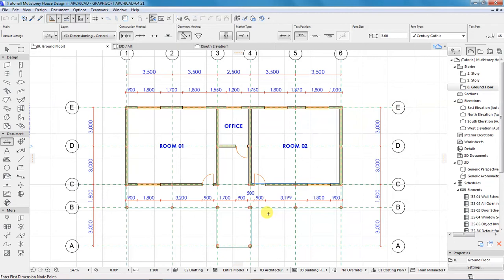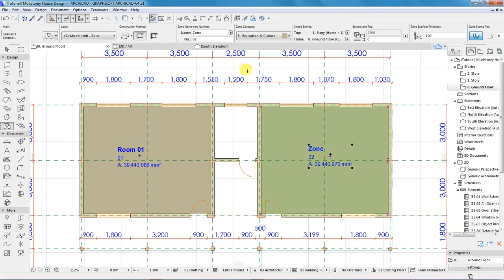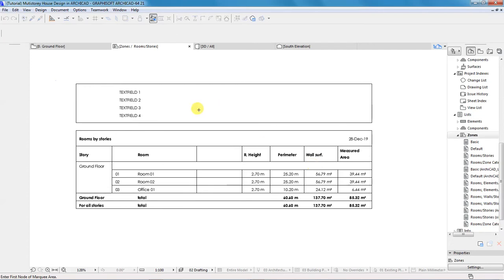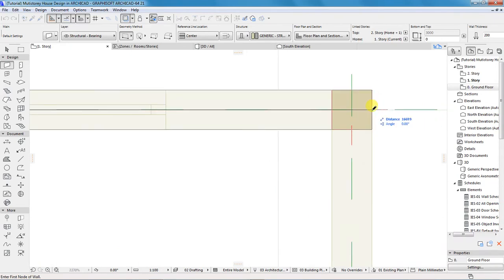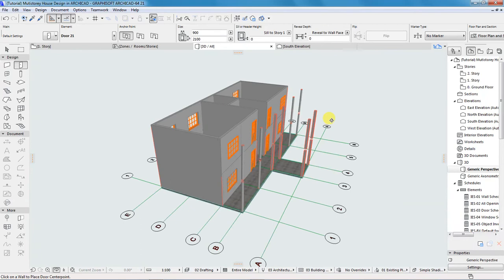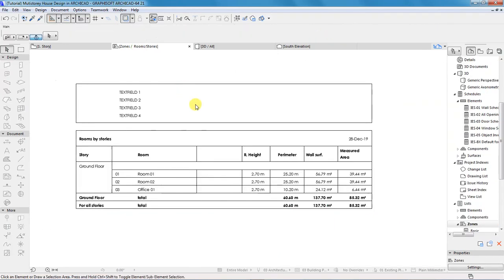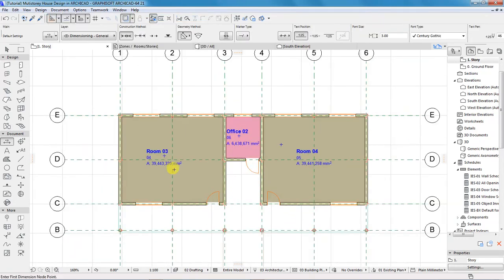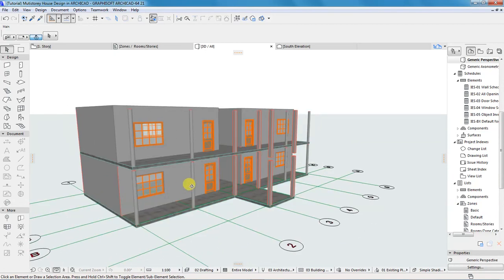How to Design a Multistorey House in ARCHICAD - Part 2 | Room Zones & Upper Floor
In this video tutorial, you will learn how to use the zones tool for labeling rooms, how to draw walls, columns, slab, window & doors for the upper floor of a multistory house.

You can purchase computers for running ArchiCAD and other BIM software